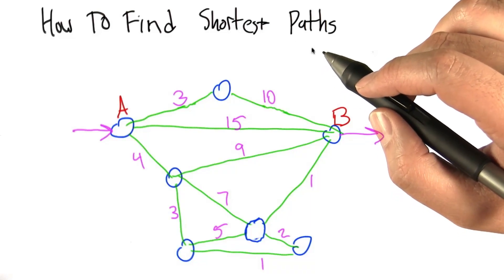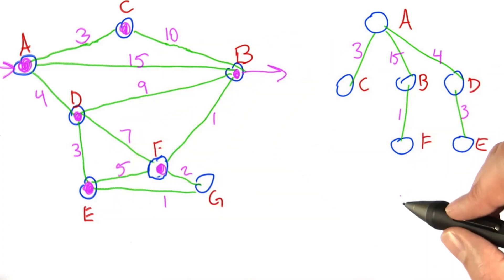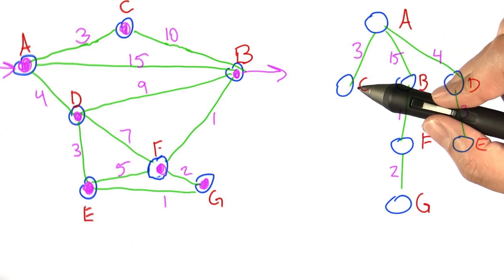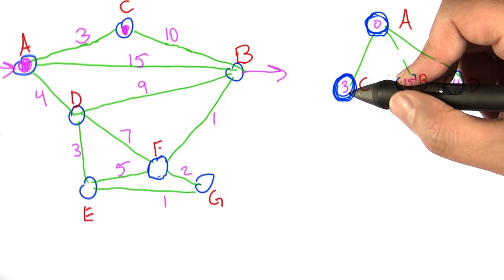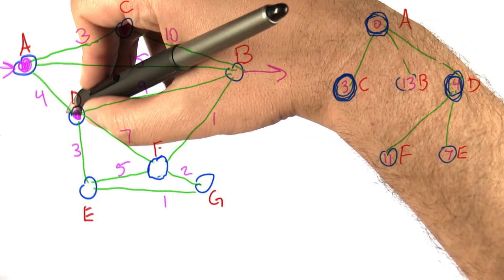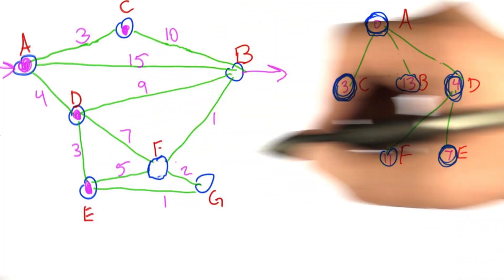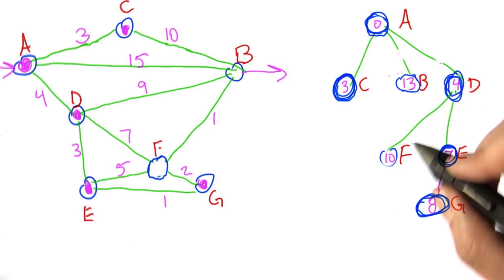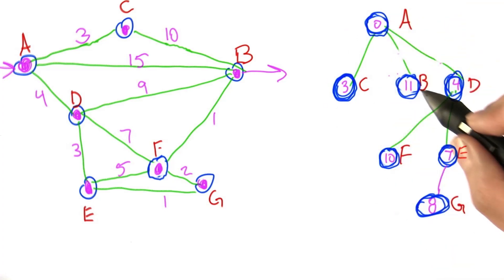How to Find the Shortest Path - Intro to Algorithms